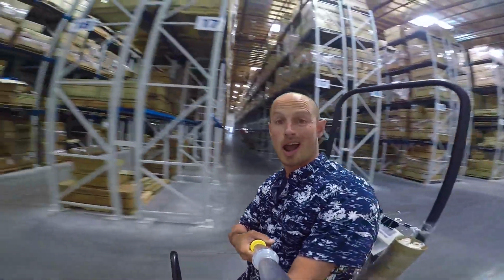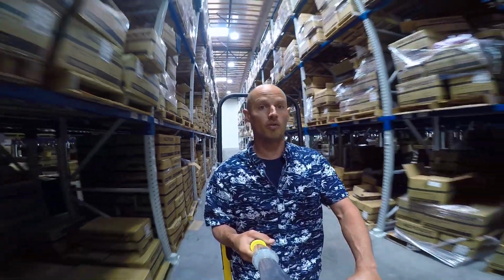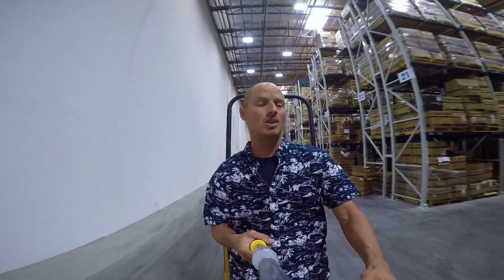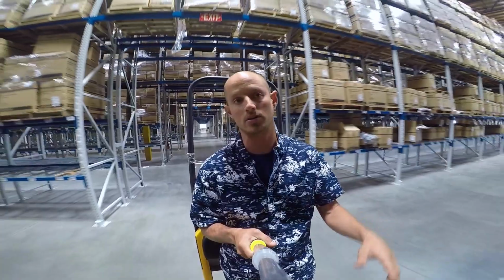Do big fashion streetwear brands use blanks?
Interested in starting a clothing brand and trying to figure out how to manufacture apparel?

Well here is something you may not know.  Many of the largest fashion brands simply print on existing blank base garments.

Join us for a tour of Independent Trading Co's warehouse and learn how to tap into the infrastructure that exists for building your apparel brand!